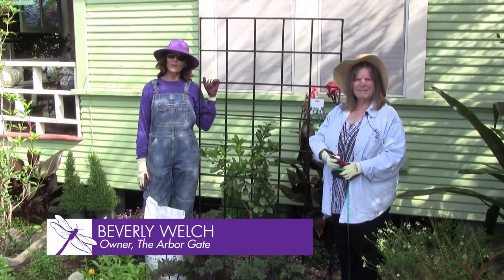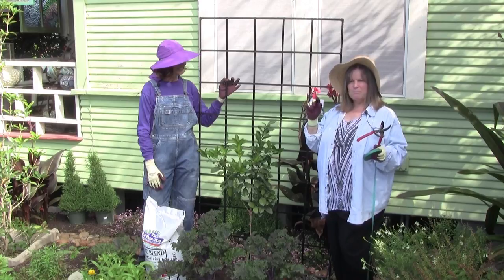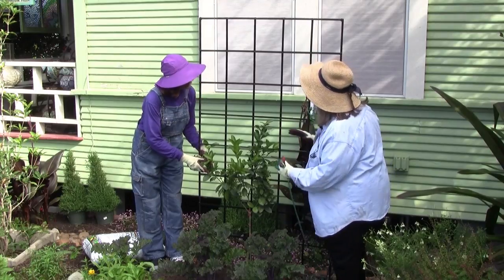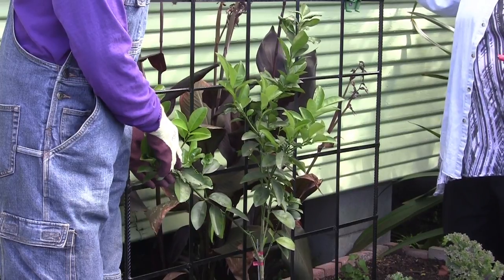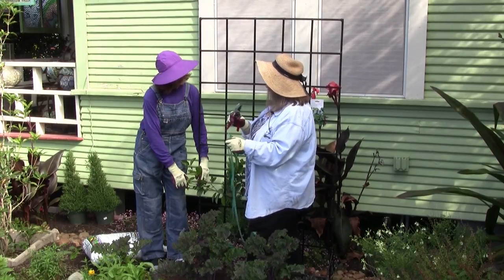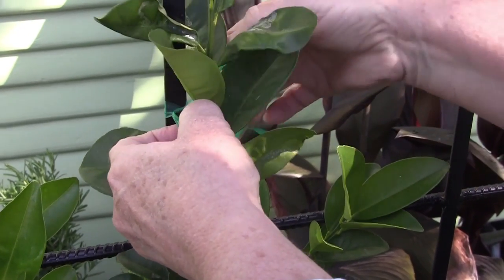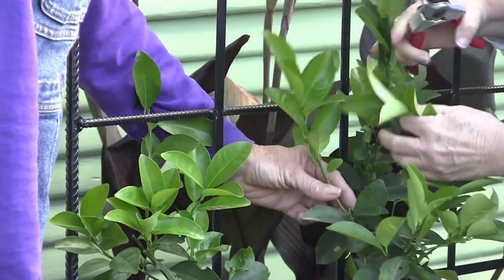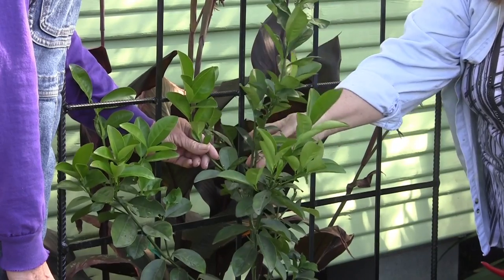How to Espalier Citrus Trees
Espalier (ess-PAHL-yay) is the art of training a woody plant in two-dimensions. Beverly Welch and Angela Chandler demonstrate how to get the most out of this technique in your own garden!